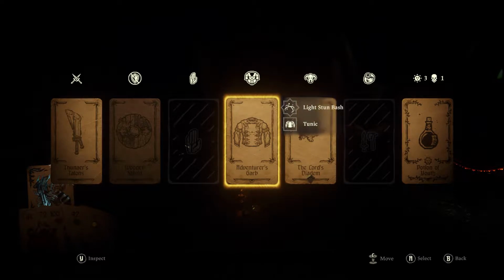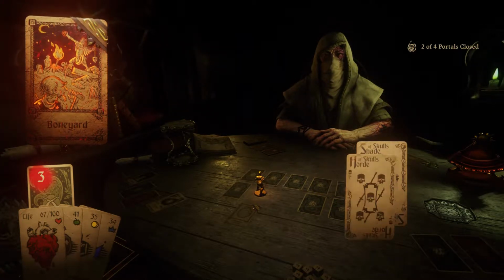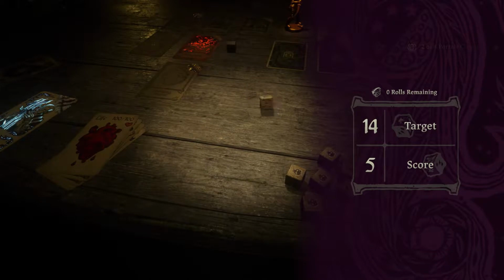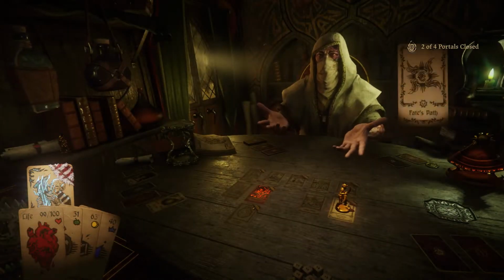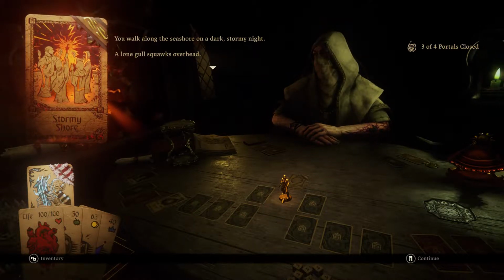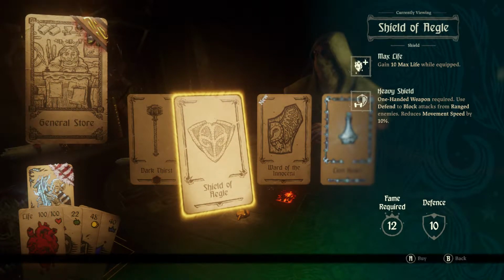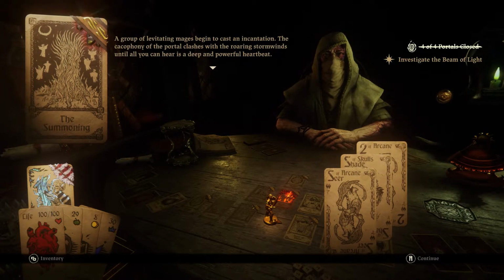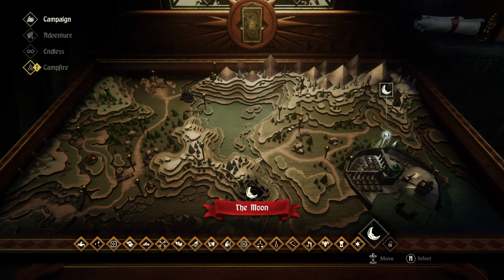Let's Play Hand of Fate 2 Part 33 A Familiar Face Emerges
One that shall become very important to us in the future.